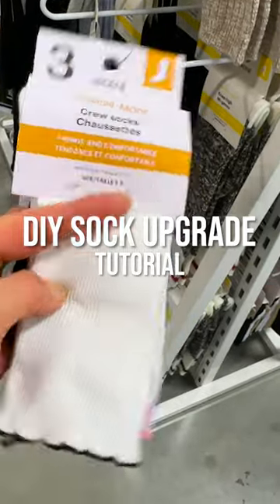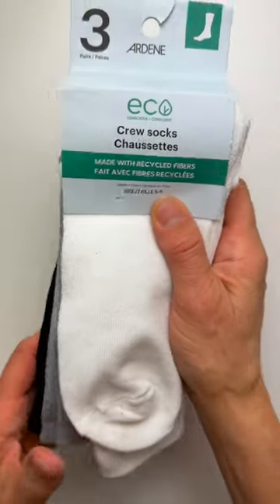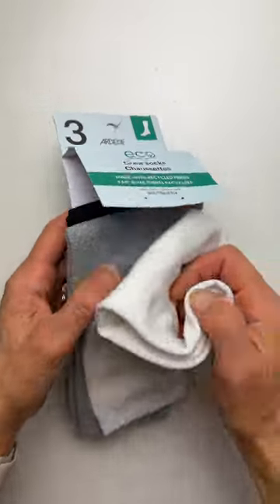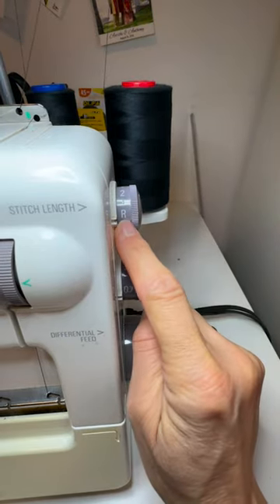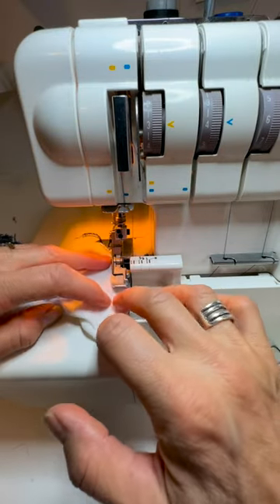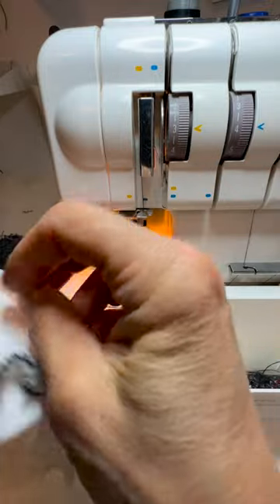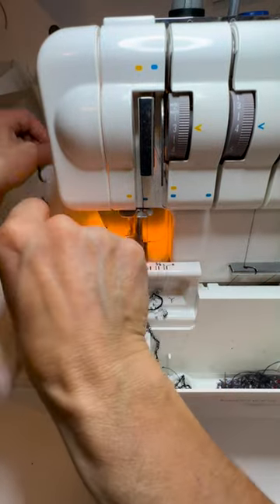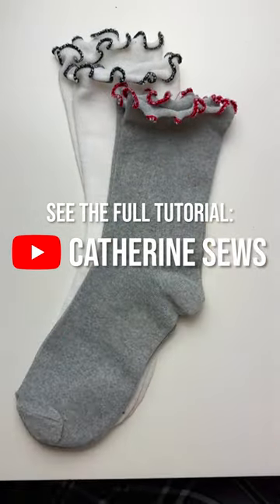DIY Sock Upgrade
Sew a cute lettuce edge to make Bobby Socks!